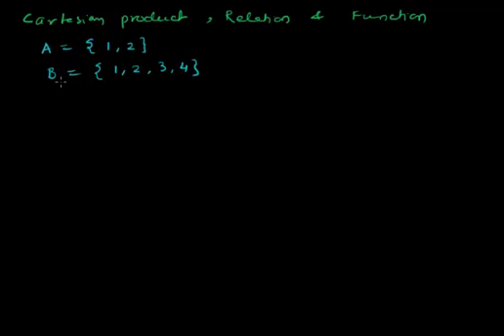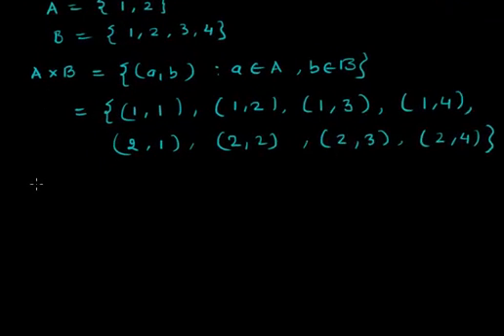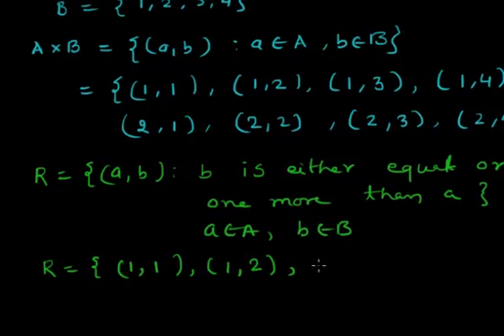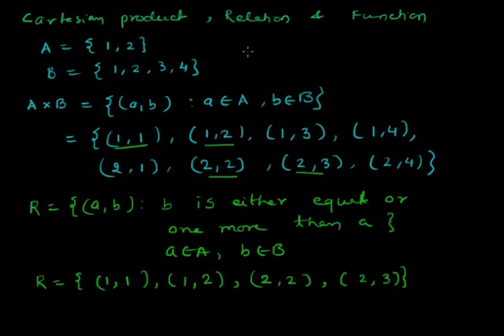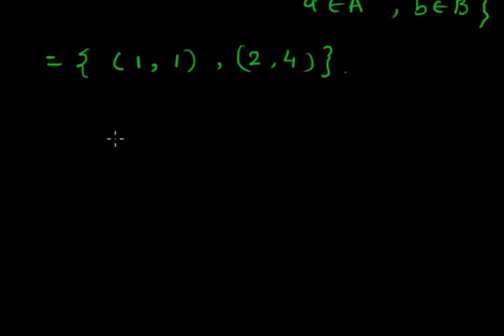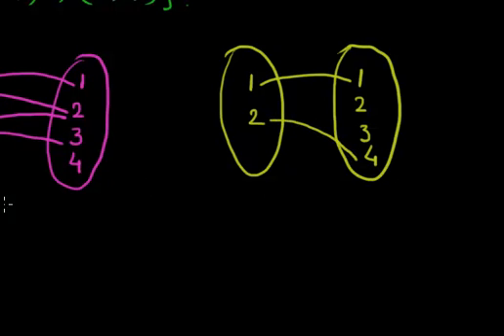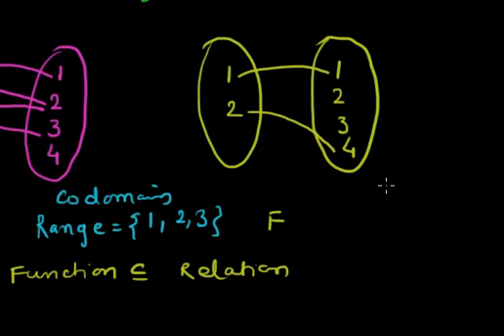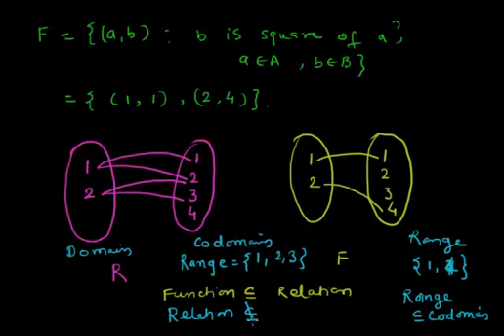Difference between Function and Relation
This video helps us to learn the difference between Relation and Function